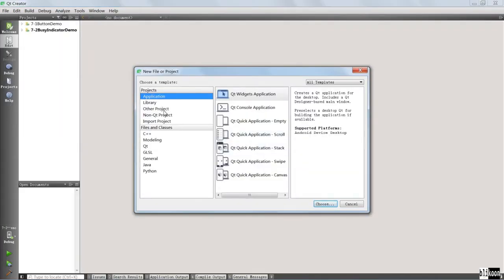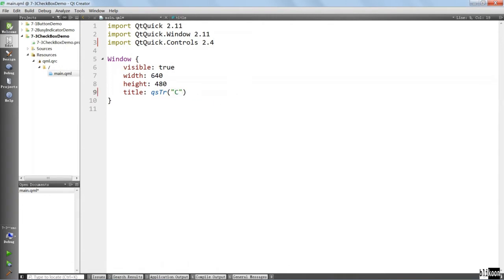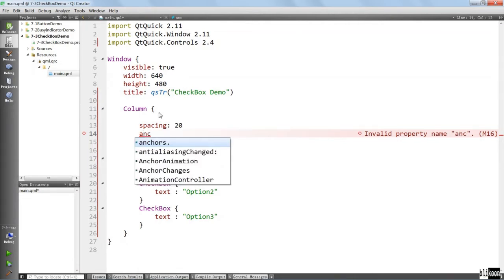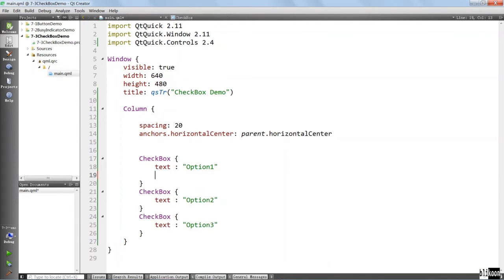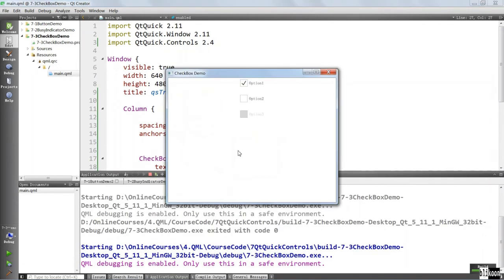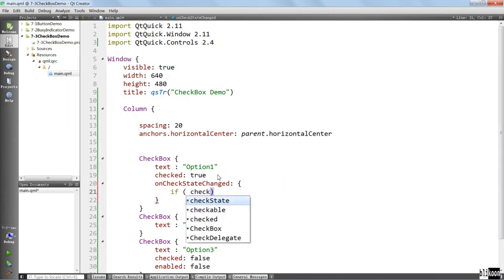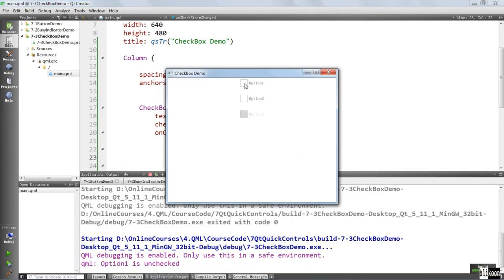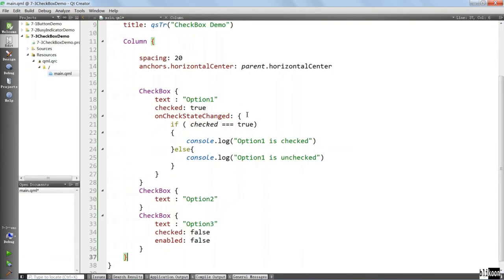045 CheckBox Control